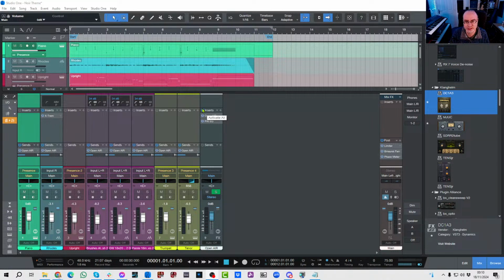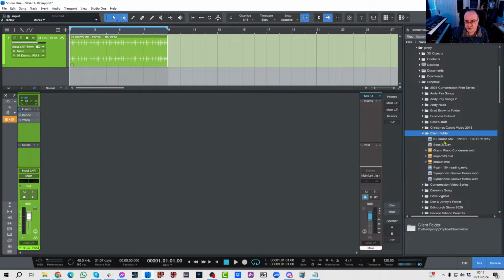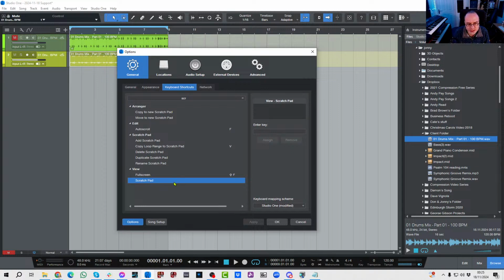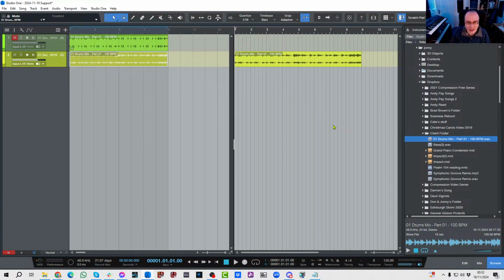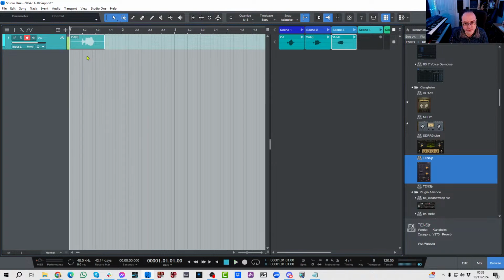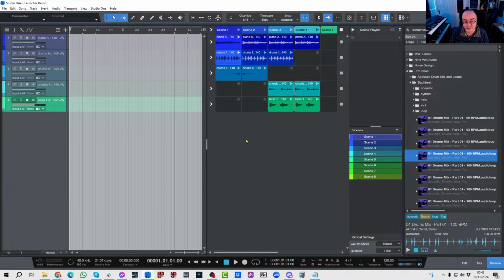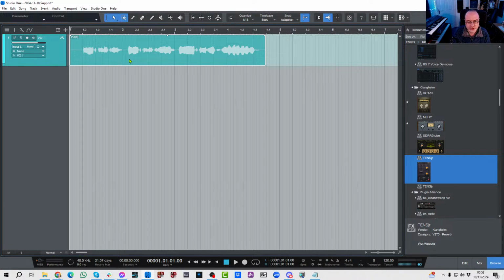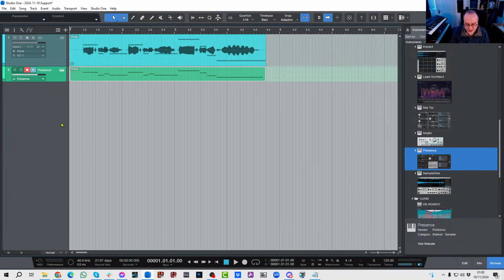Sunday Night LIVE - November 17th 2024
Welcome to another episode of Sunday Night Live!

If you would like to send me a gift please follow the

Put the Package file in the Studio One 6 Scripts folder. YOU MUST HAVE STUDIO ONE CLOSED FIRST!

Rich Cresswell's S1Box.com site has a bunch of Studio One Soundsets! Check them out at S1Box.com and buy him a coffee.